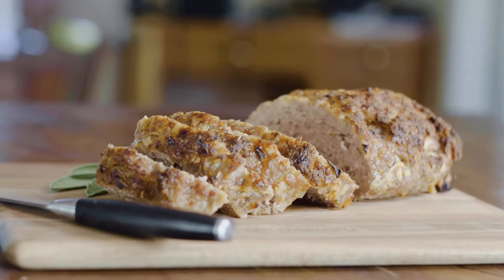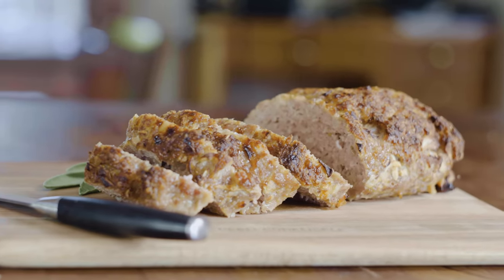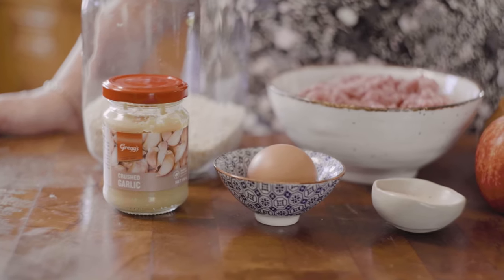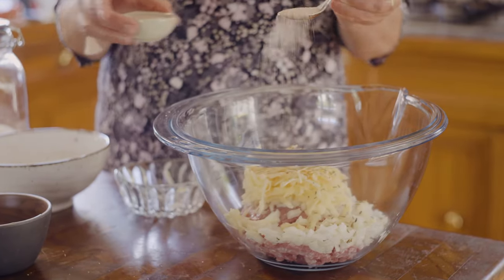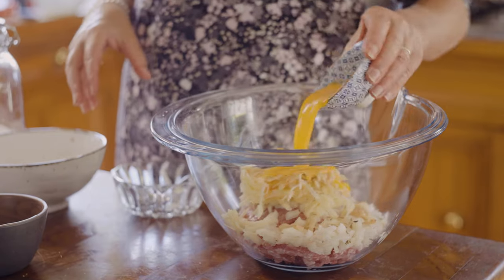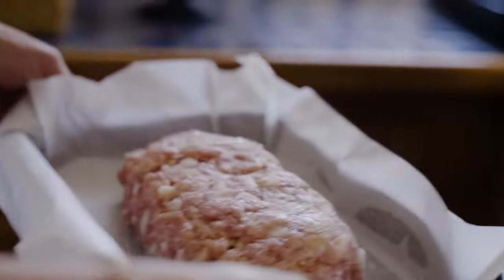The World's Easiest Pork & Apple Meatloaf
I believe meatloaf is a very underrated dish. You'll be amazed at just how well the pork apple and fennel complement each other.

For more recipe ideas or to view my books, please

FEEL FREE TO LIKE MY FACEBOOK PAGE FOR MORE RECIPE IDEAS AND GIVEAWAYS